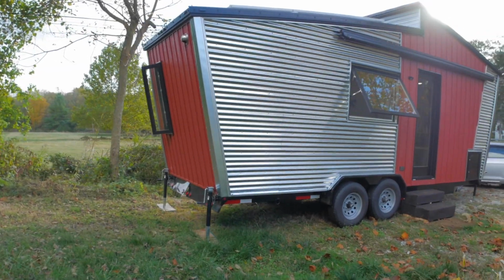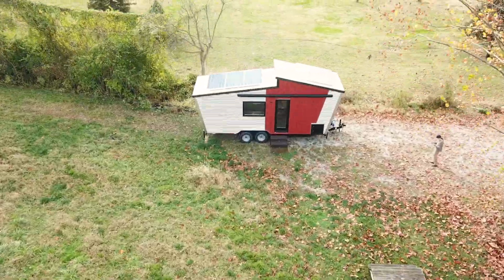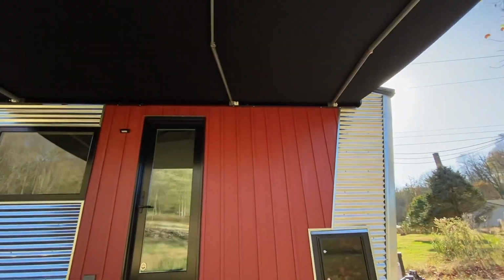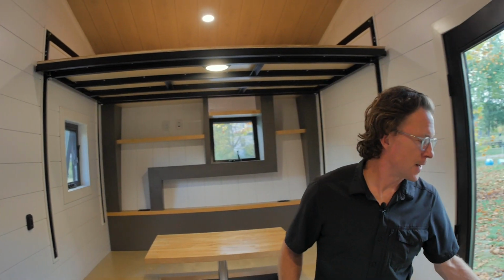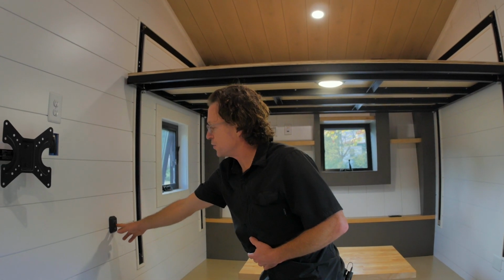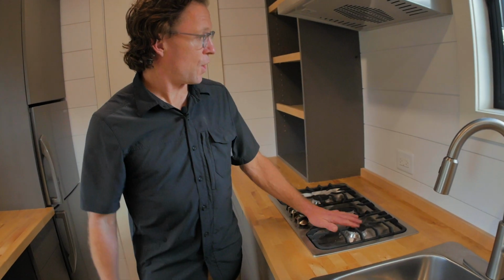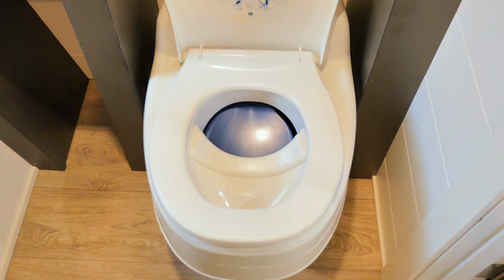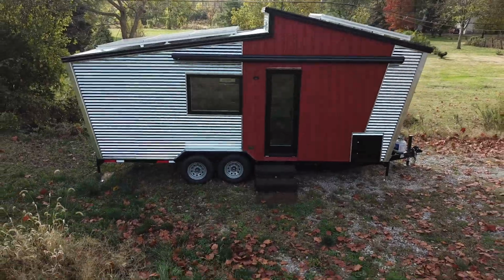Solar Off-Grid Tiny House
Meet the GoSun Dream, a solar-powered off-grid, tiny house designed  to help you live a more independent, healthy, and resilient life. No strings attached. Take any place. Trailers and hookups like an RV. Integrated, Outdoor Solar Kitchen:  The Dream comes with all of GoSun's breakthrough, portable solar appliances. Stay cool with the ice-free Chill, cook with the solar + electric hybrid Fusion and clean with the Flow water system.
gosun with breakthrough solar technology

Living off-grid has never been easier. Whether you are a boater, RVer, love fishing, sailing, camping, van life, or want to live more independent, GoSun has a product you will love. We are passionate about our innovative products and how they power our customers’ lives. GoSun has developed breakthrough solar technologies that can cook, cool, light, charge, or purify using only the Sun. With our solar gear, the adventure never ends.
Founded in a garage in Cincinnati, Ohio, we grew quickly thanks to our community of committed customers and shareholders. Since our inception, we've worked with nonprofits to provide solar products to those in need. GoSun has provided funding and support to the American Red Cross, World Central Kitchen, Houston Food Bank, Global Giving, Operation BBQ Relief, and the California Community Wildfire Relief Fund. GoSun has also donated to several Ukrainian relief organizations including Direct Relief, International Rescue Committee, and